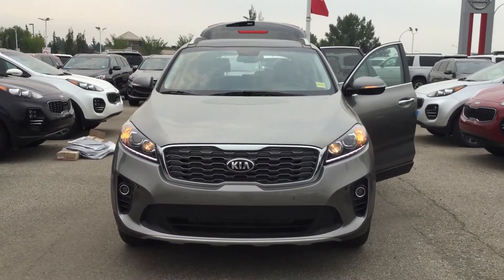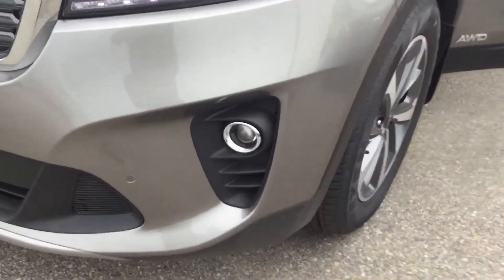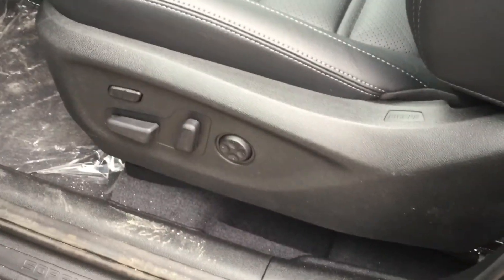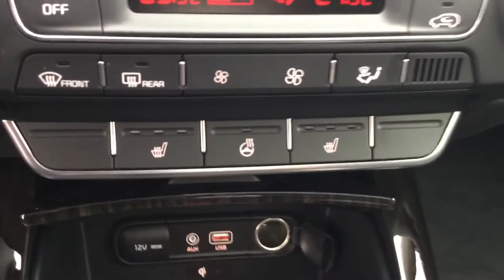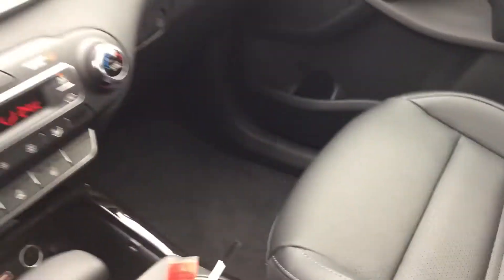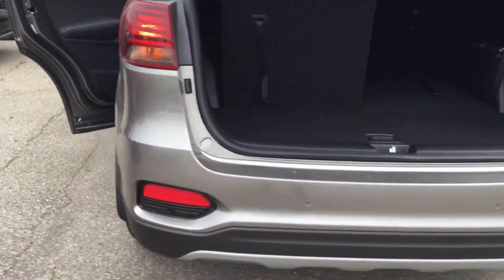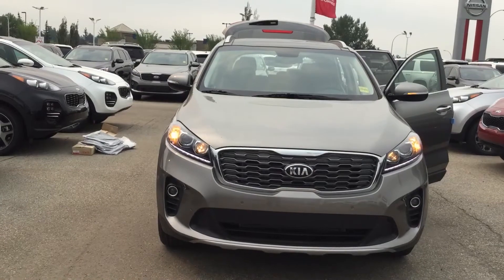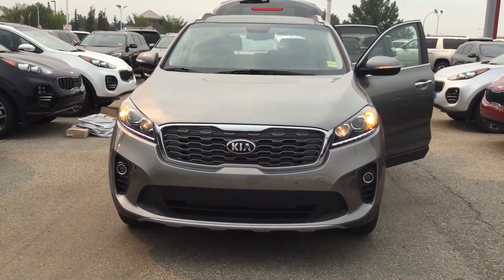This is 2019 Kia Sorento Ex-V6 Premium For Shibu